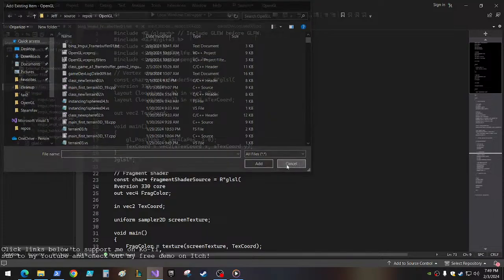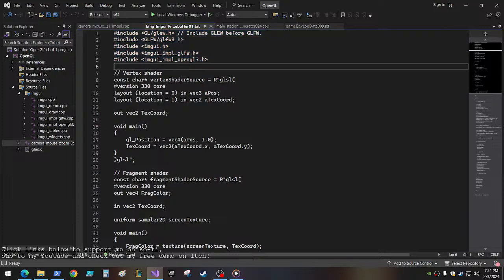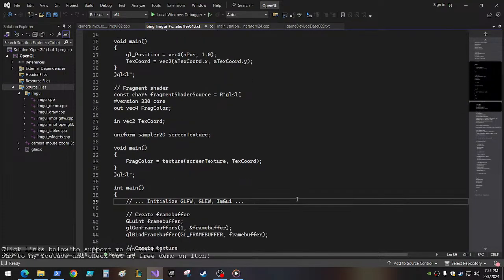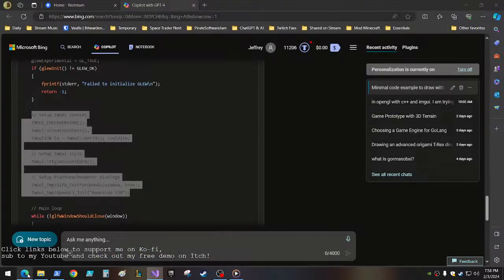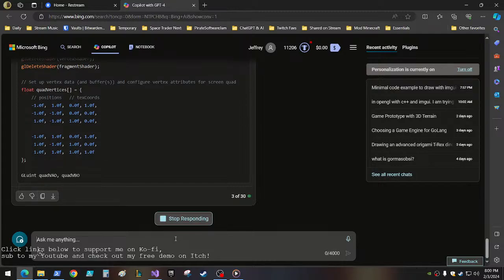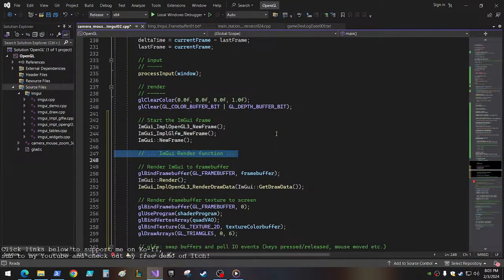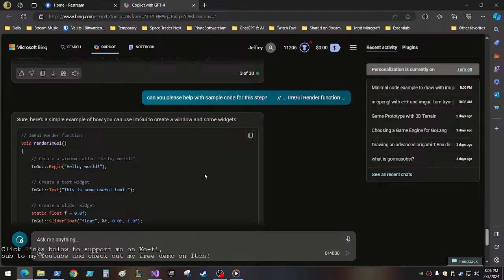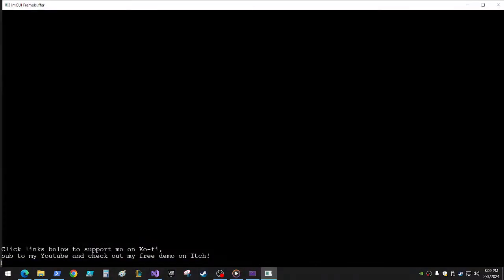Imgui on Framebuffer (pt2) for Space Station GUI in Space Trader | C++ OpenGL